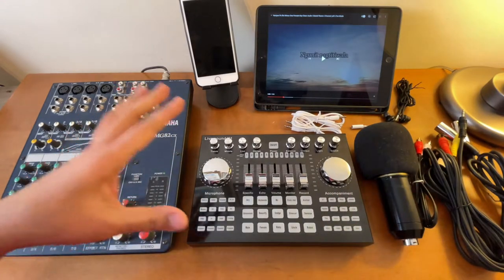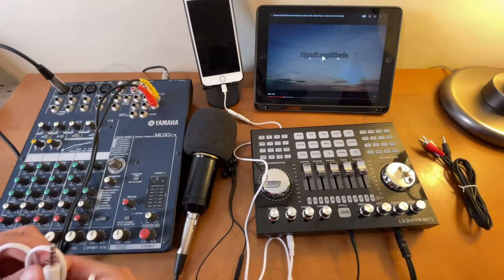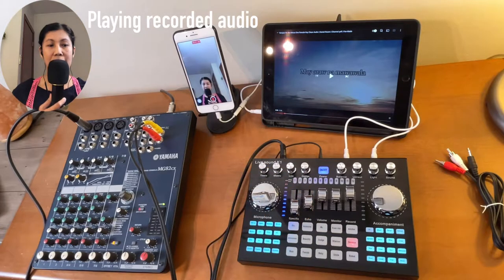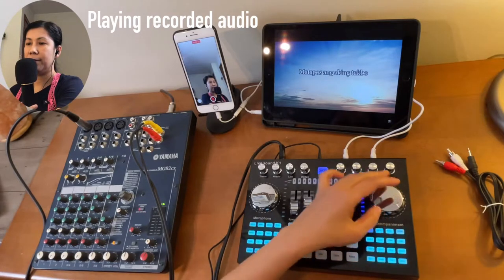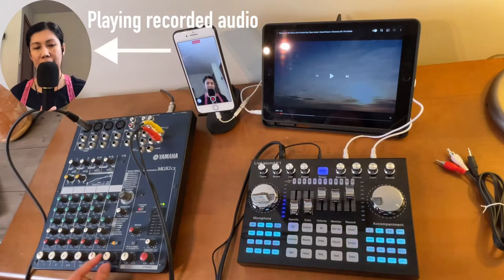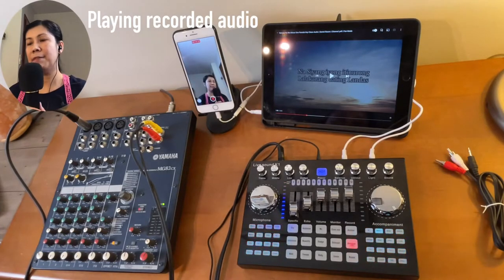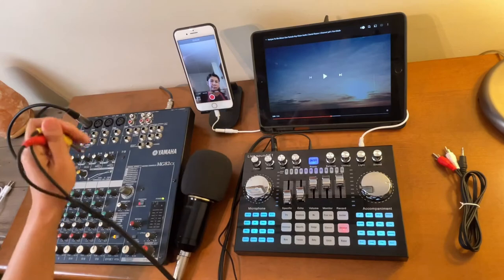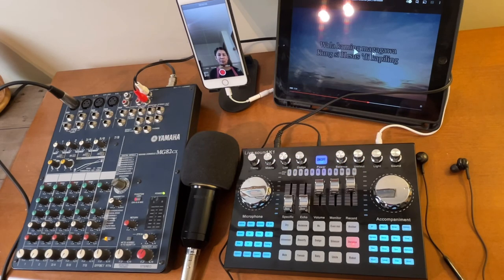Connect MIXER to K1 LIVE Sound Card - Recording or Streaming Set Up